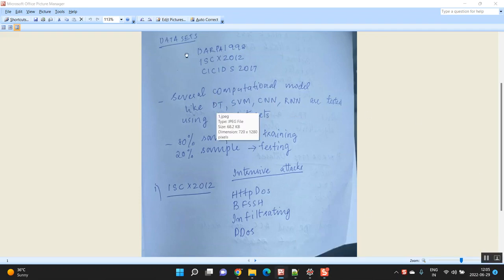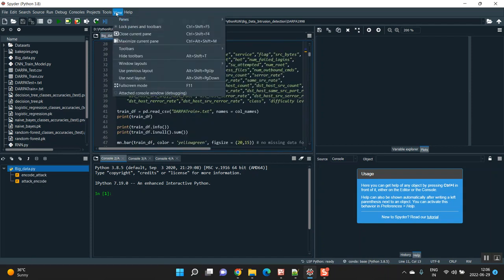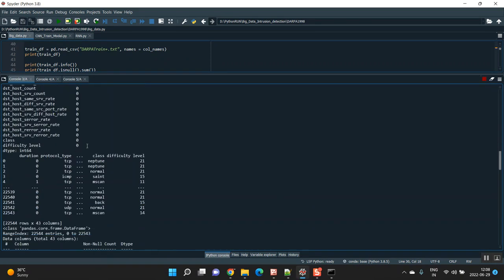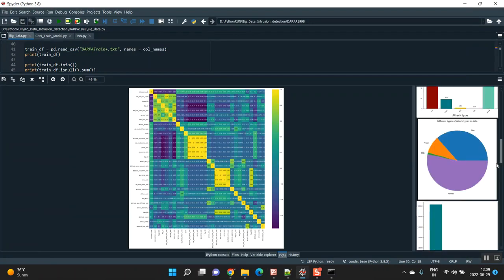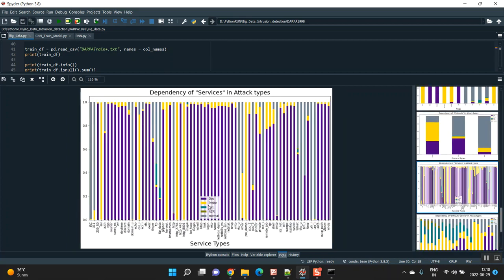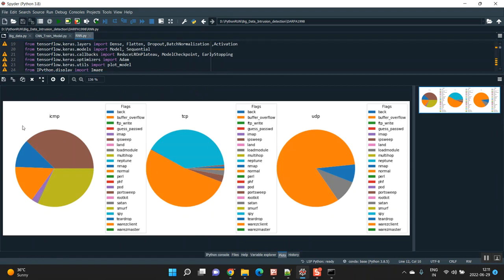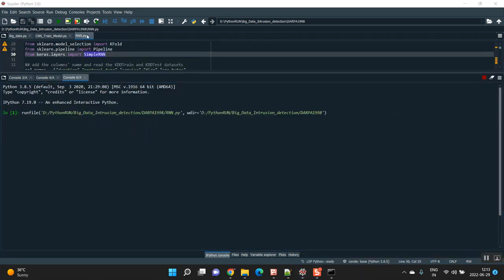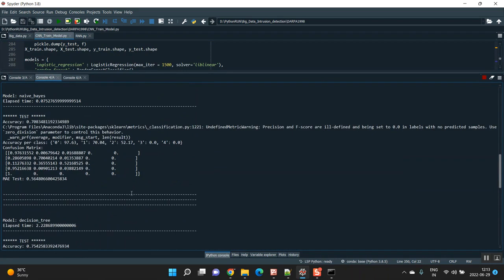A Hybrid Multistage DNN Based Collaborative IDPS for High Risk Smart Factory Networks all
IEEE PROJECTS 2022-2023 TITLE LIST

Python=5500/-
Mininet=7000/-
Dot Net Project =3000/-
Java Project=3000/-

* Complete Source Code
* Complete Documentation
* Complete Presentation Slides
* Flow Diagram
* Database File
* Screenshots
* Execution Procedure
* Video Tutorials
* Supporting Softwares

Support Specialization
* 24/7 Support
* Ticketing System
* Voice Conference
* Video On Demand
* Remote Connectivity
* Document Customization